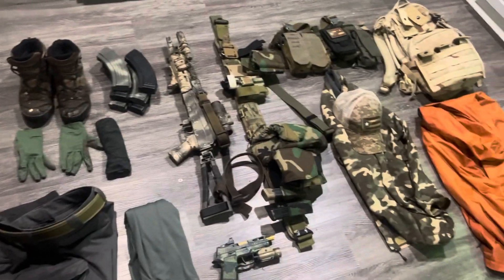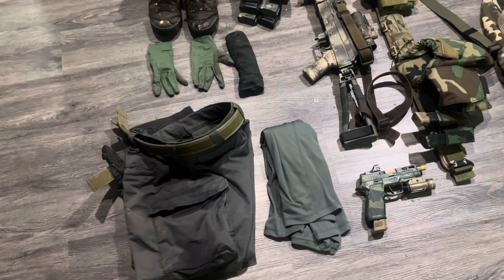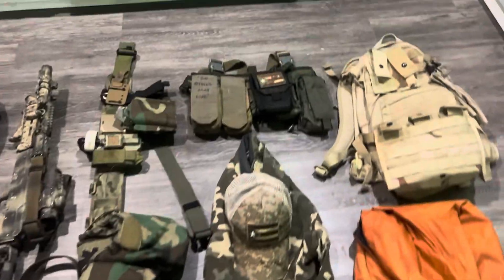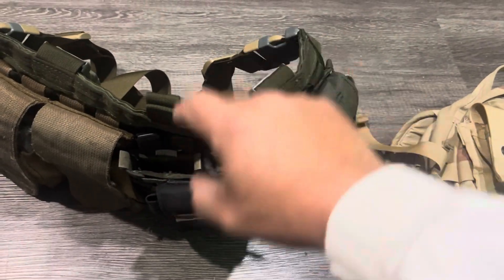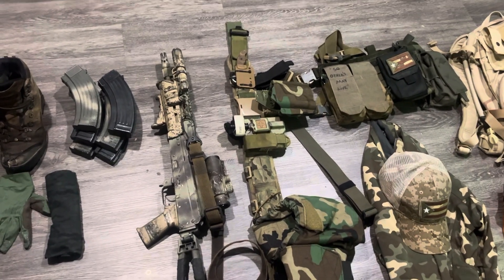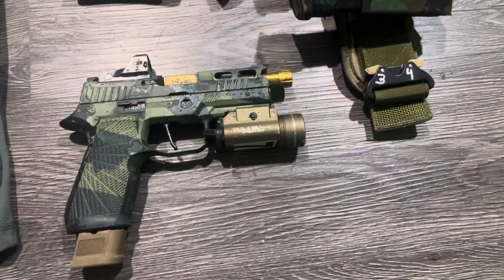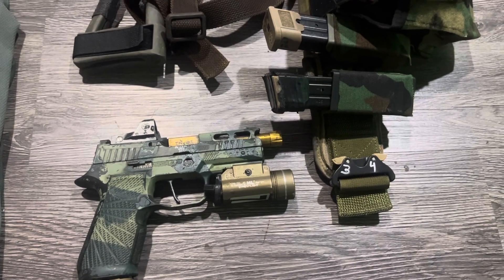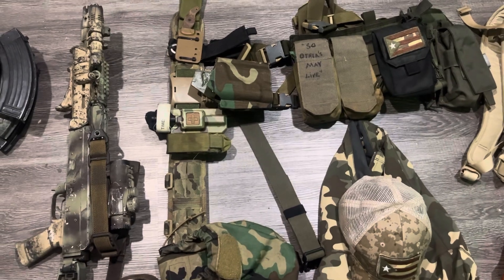2gun loadout/ prep training